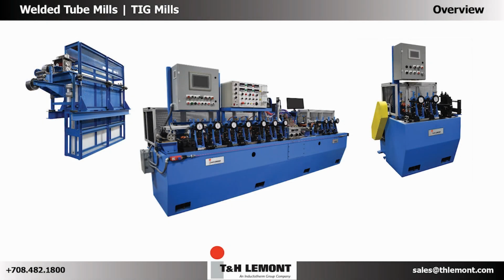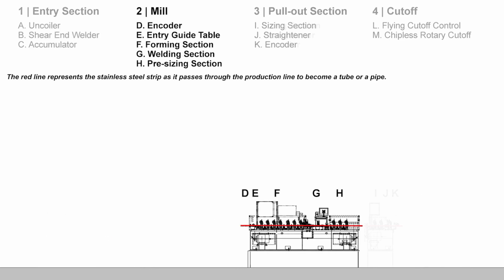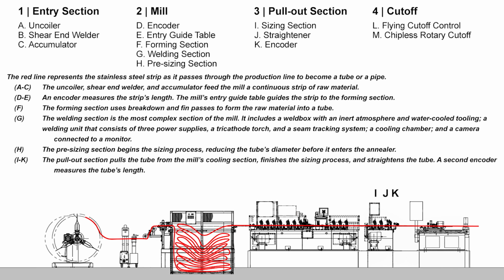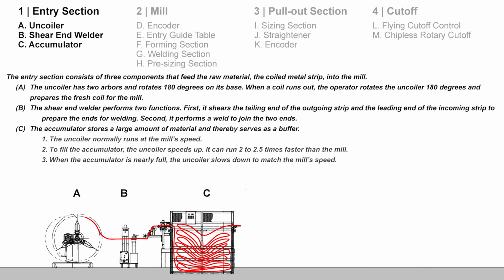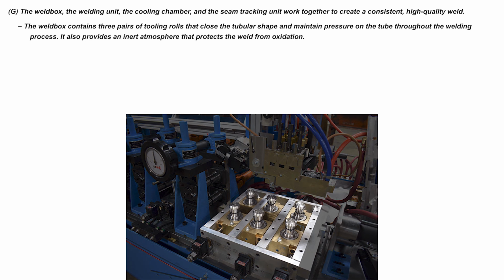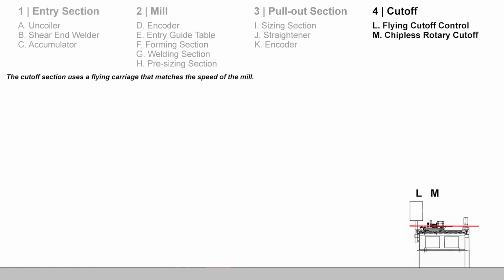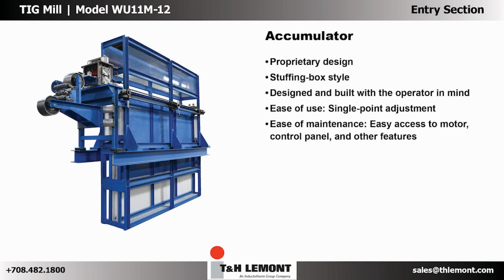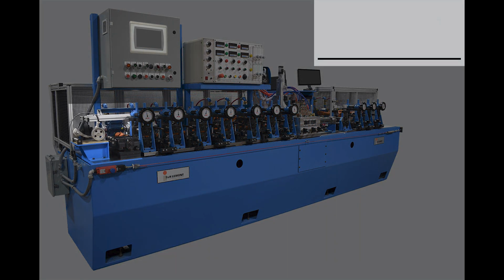TIG Mill Overview